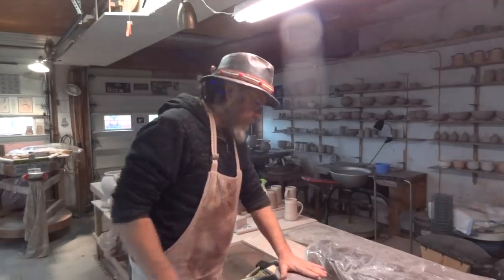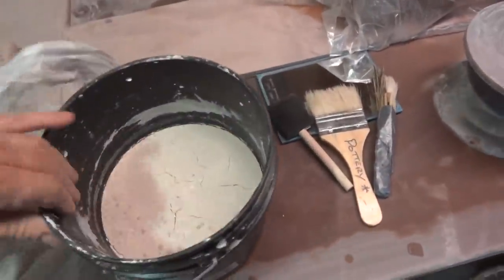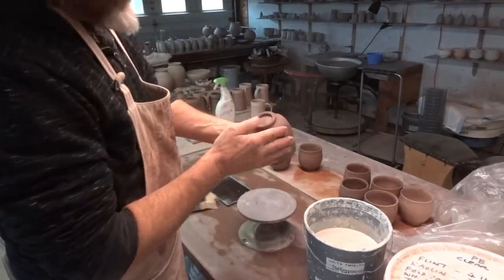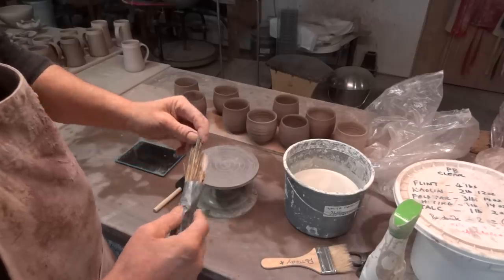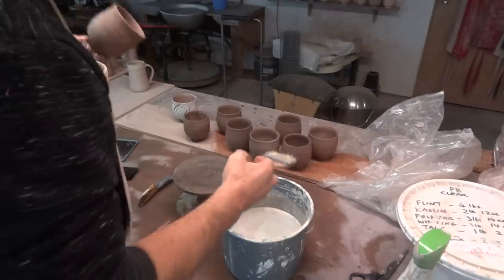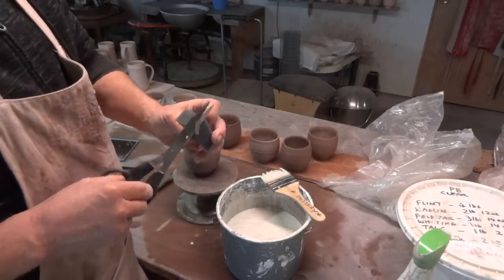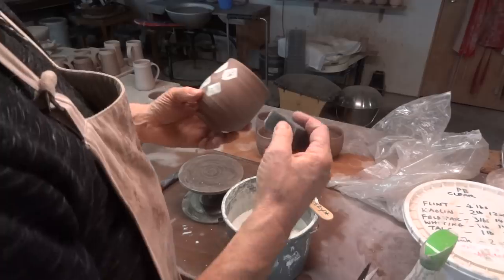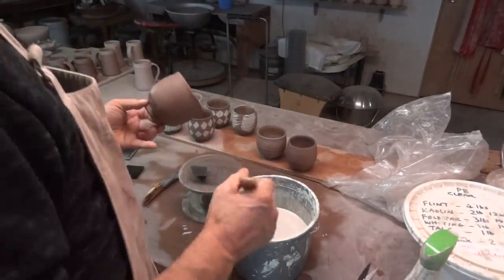Hakeme white slip creations ! - March 21 2019 with Simon Leach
YES we DO ship international !! - ignore what my Etsy shop says !